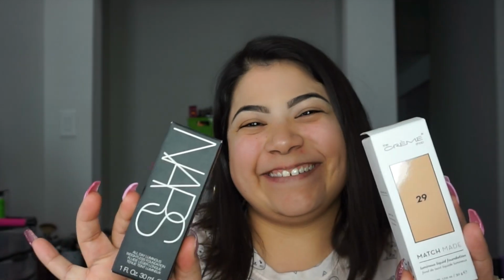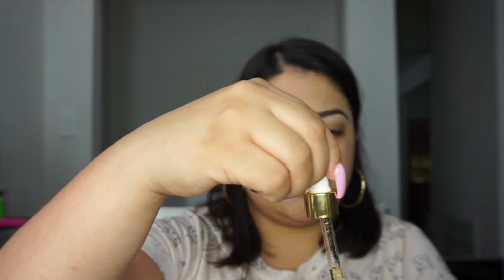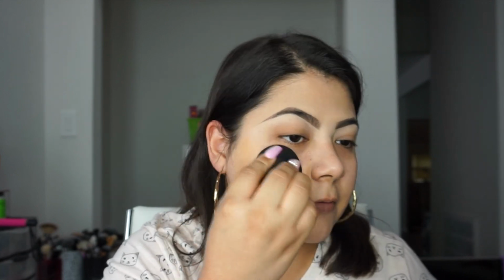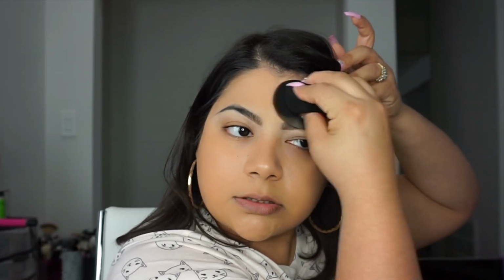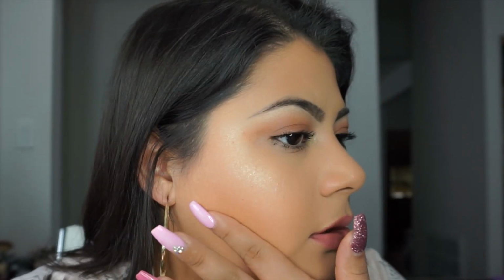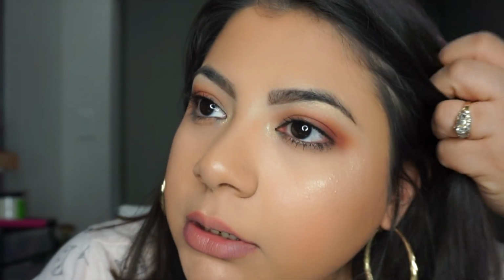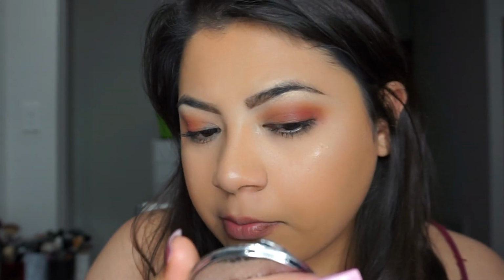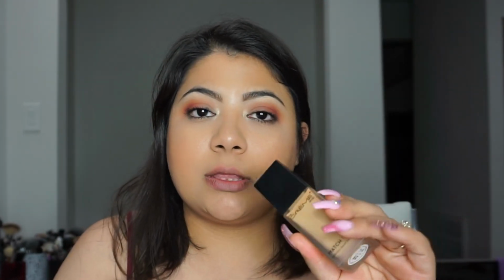Battle Of The Foundations I NARS VS THE CREME SHOP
I hope you are having an awesome day. Now what I have for you today is a demo/review of two foundations, one being g a high end foundation and one being ng drugstore. I really hope you enjoy.

Products Used:

-L.A Girl Brow Pomade
-The Creme Shop Match Made Luminous Foundation Shade 29
-Nars All Day Luminous Weightless Foundation Medium 4 Barcelona
-No. 7 Translucent Setting Powder
-Rimmel London Bronzer
-Becca Champagne Pop Highlight
-Bh Cosmetics Desert Oasis Palette
-Loreal Volumionus Mascara
Kylie Cosmetics Candy K Lip Liner
-Fenty Beauty Stunna Lip Stain in Unbutton
-Wet n Wild Cucumber Setting Spray